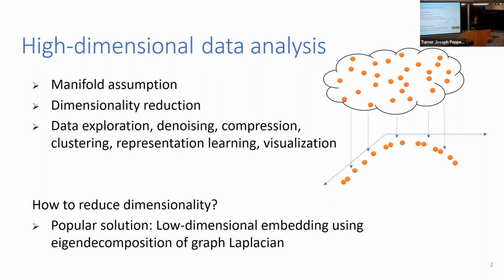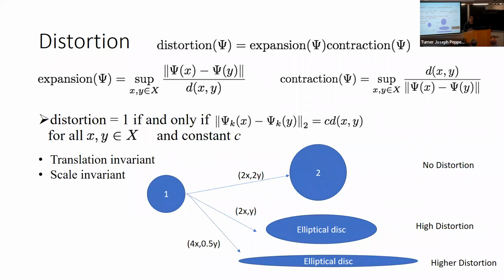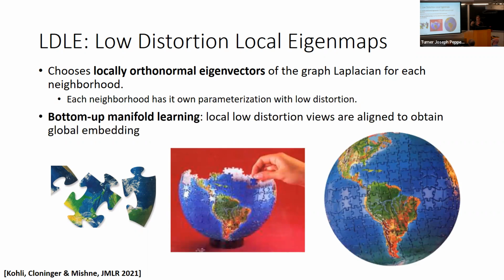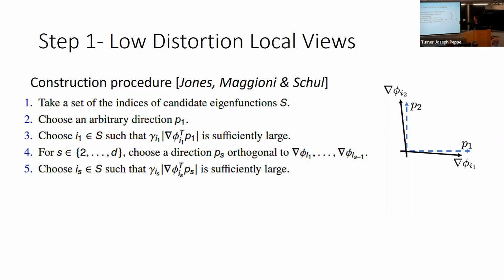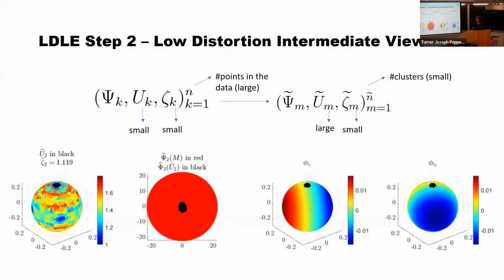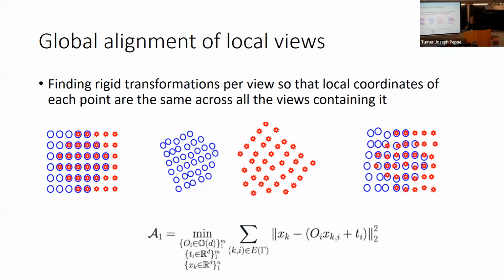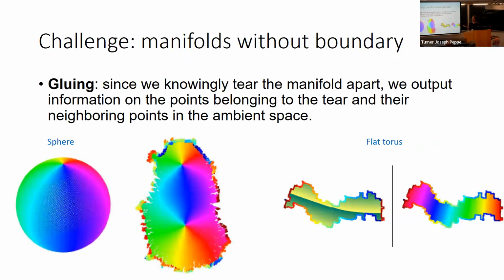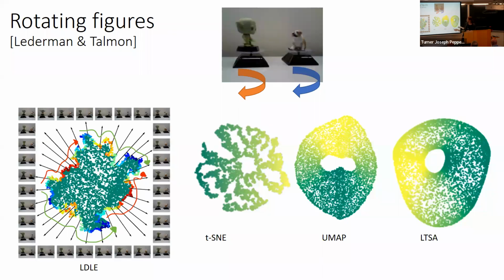LDLE: Low Distortion Local Eigenmaps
Gal Mishne (UCSD)

In this talk I will present Low Distortion Local Eigenmaps (LDLE), a "bottom-up" manifold learning approach which constructs a set of low distortion local views of a dataset in lower dimensions and registers them to obtain a global embedding. The local views are constructed by selecting subsets of the global eigenvectors of the graph Laplacian such that they are locally orthogonal and form a local near-orthogonal basis for the data. Aligning the local views using Procrustes analysis, we obtain state-of-the-art low-distortion low-dimensional embeddings of manifolds. In contrast to existing techniques, LDLE can embed manifolds without boundary as well as non-orientable manifolds into their intrinsic dimension by tearing them apart.

Joint work with Dhruv Kohli and Alex Cloninger.